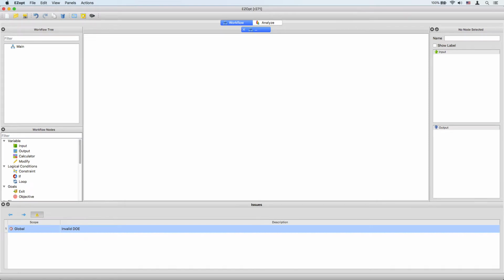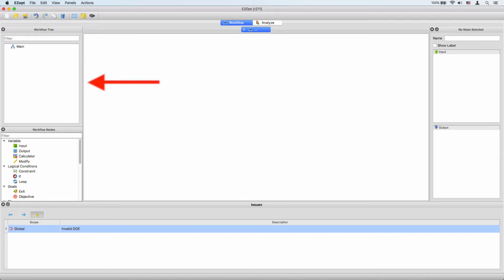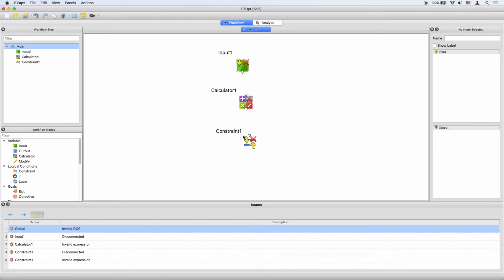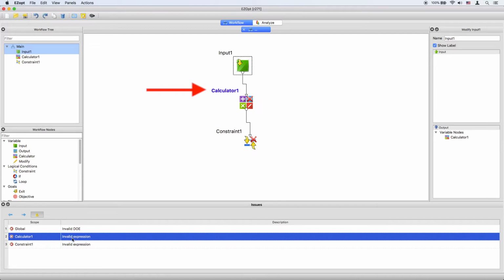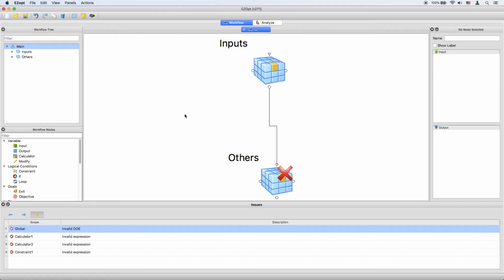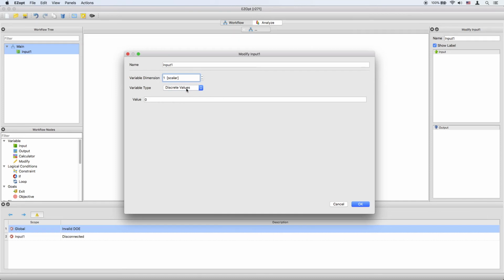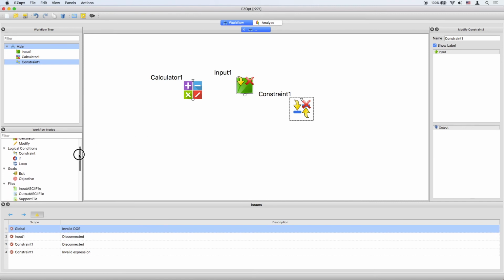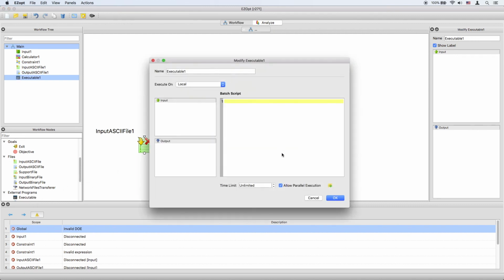EZOpt Tutorials - Introduction to EZOpt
This video is an introduction to EZOpt, a software developed by ISCFDC.

EZOpt is a software used to build and run workflows, with or without optimisation, and analyse the data generated from those workflows.

In this video you will learn about EZOpt's gui, toolbars and main building blocks.